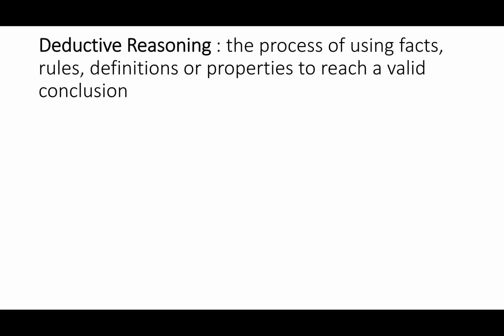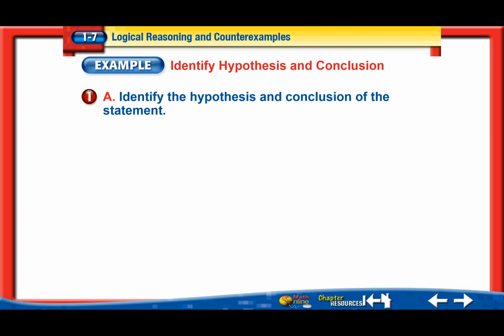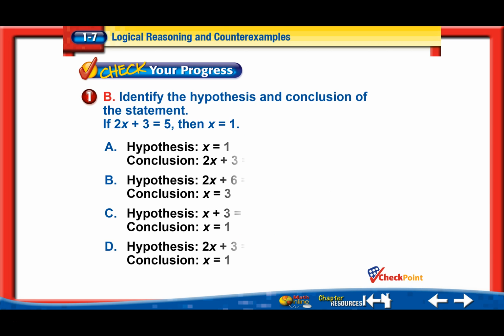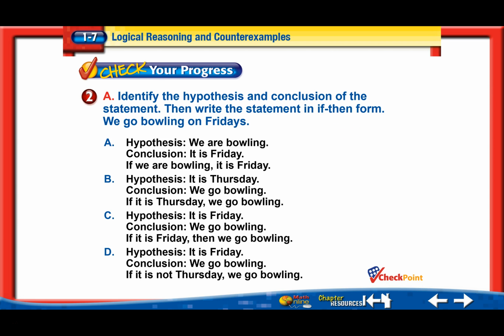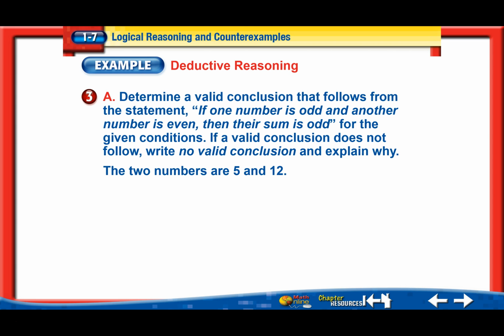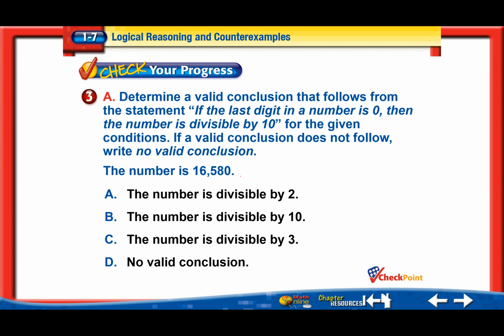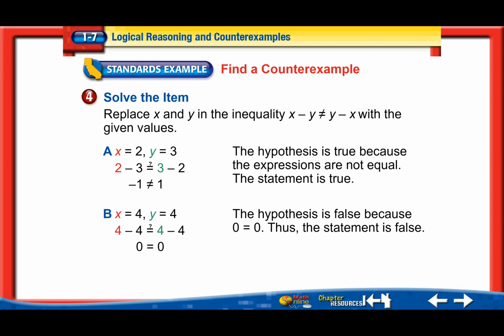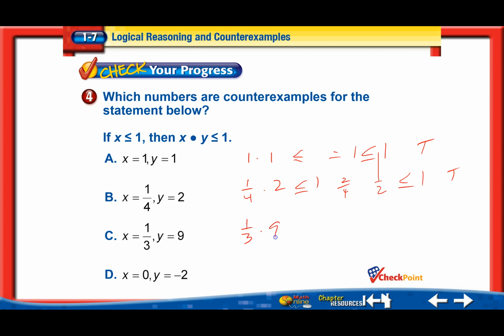Alg 1 1-7 Logical Reasoning and Counter Examples